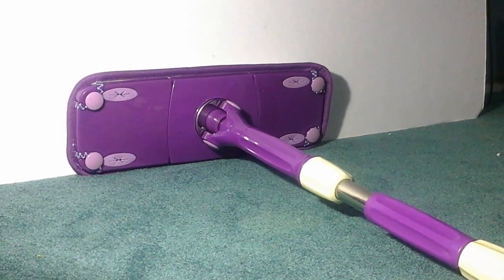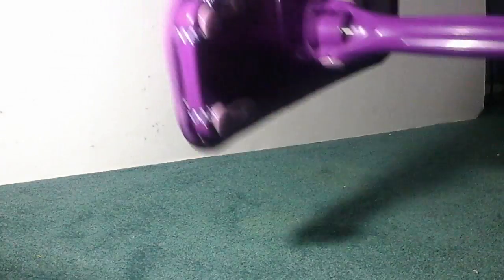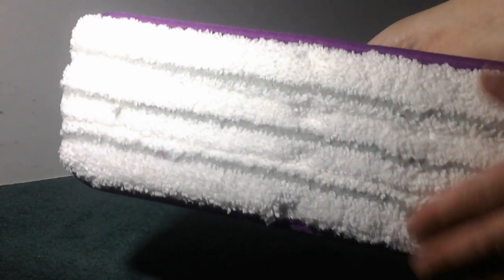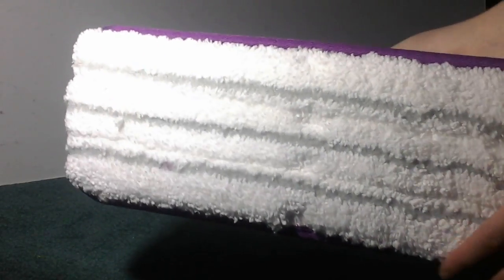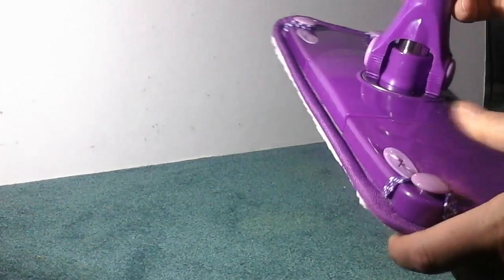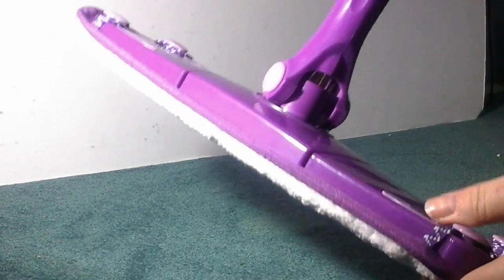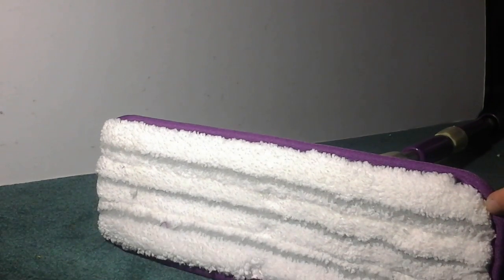Carmilo Smart Microfiber Floor Dust Flat Mop Twist Dry Function 360 Rotation Wet & Dry Double Cleani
This Carmilo Smart Microfiber Floor Dust Flat Mop is great to use when cleaning my floors. My favorite thing about this is the pole is adjustable making it perfect for tall and short people, this is important to me since I am very tall I needed the extra length so I do not have to bend constantly while mopping. It seems very well madeOf nice durable materials that should hold up well over time and through prolonged use. The handles are very durable and have nice grips on them making it very easy to hold on to the mop while cleaning. This comes with two cloth pads that can be used on just about any surface floor that you may have wood or tile as well as vinyl flooring it cleans them all perfectly. The pads are very easily attach the mop you just slide the little pieces onto the hooks keeping it firmly in place during use. Another really cool feature about this mop is the fact that you can actually bring it out easily by using the handle of the mop it folds it in rings out the excess water and dirt throughout using it so that you get a nicer clean on your floors. I really like the fact you that this mop comes with a brush that you can use to clean out any hair or debris on the actual cleaning pad it also works as a cleaner brushes so to scrub dirt off of the floors in the edges plus it has a hard tip on it that you can use to scrape up any stuck on dirt or gum easily with. All-around I think this is a great mop for cleaning with and it definitely does the job properly I love the fact you can use it on multiple surfaces and then it's very easy to operate. It has not given me any problems or issues in his work as intended although it did take a bit of time to figure out how to properly use it and get the most from it I can now use it easily. This is exactly what I was expecting it is accurately described in the description and photos provided I'm very impressed with this mop and very happy with the quality of it and how well it works for me I definitely recommend this.